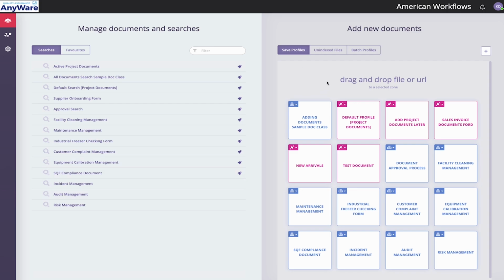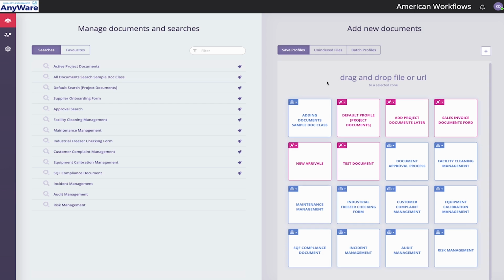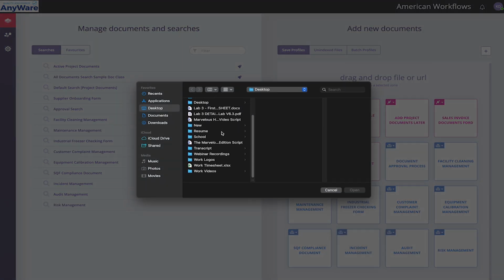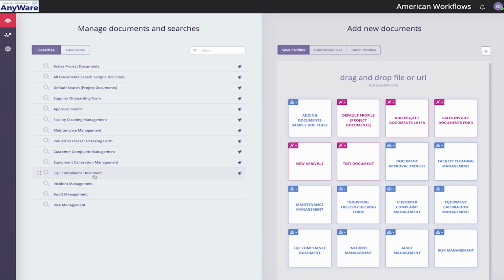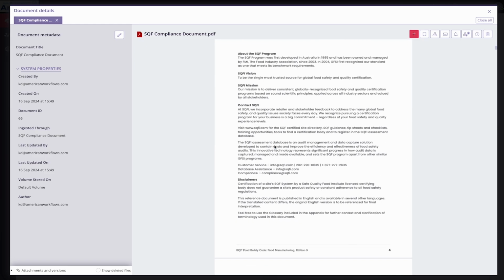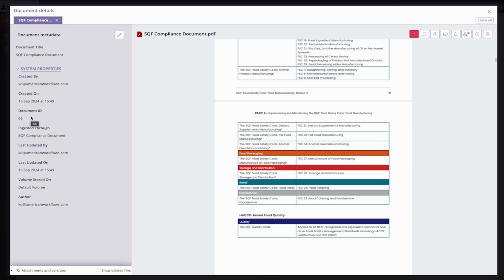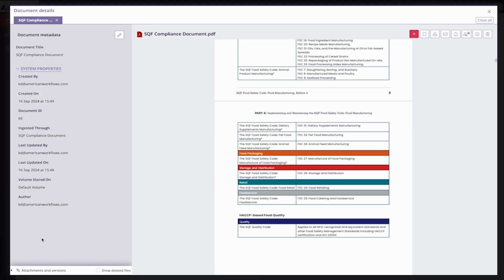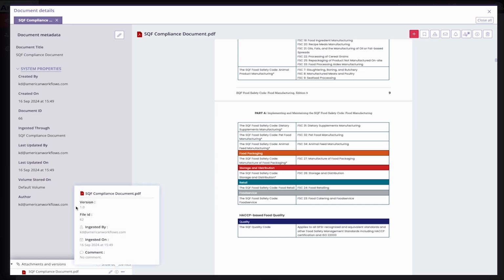Quality Assurance AnyWare Compliance Task Management in Life Sciences Industry